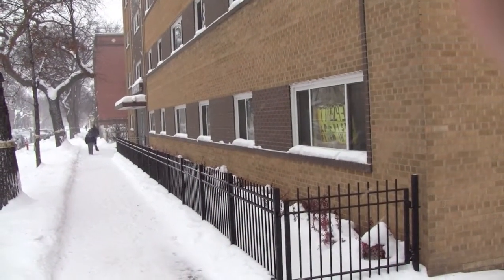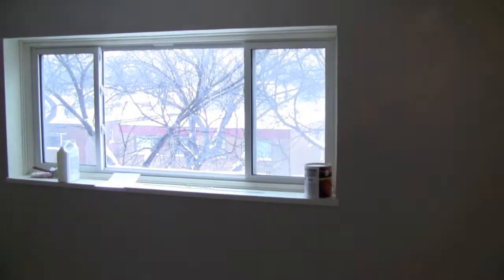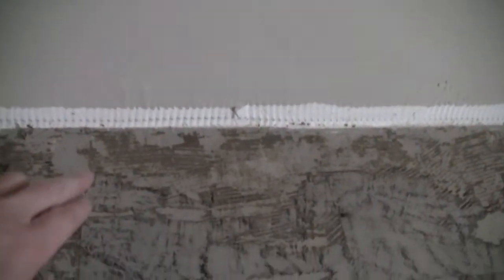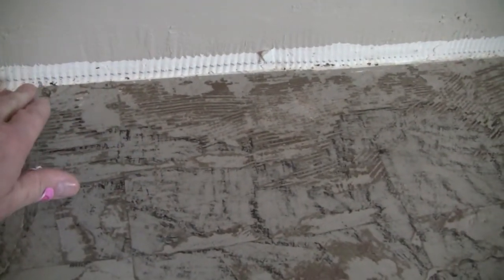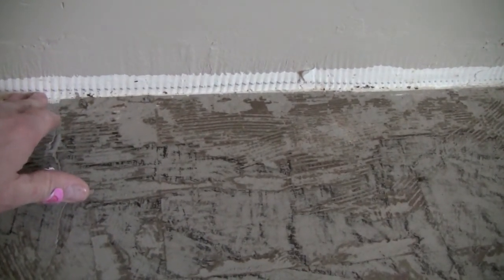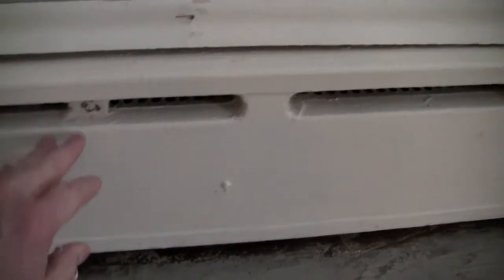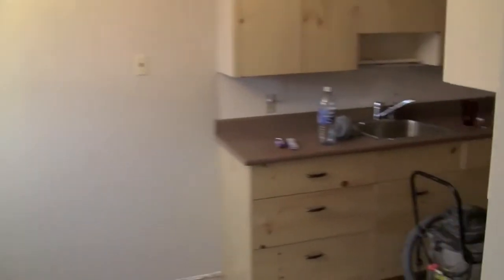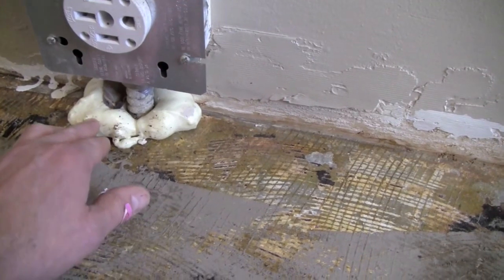An Attempt to Prevent Bed Bug Spread by Sealing an Apartment Block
Leon Wieler from Sleep Tight Exterminations LTD